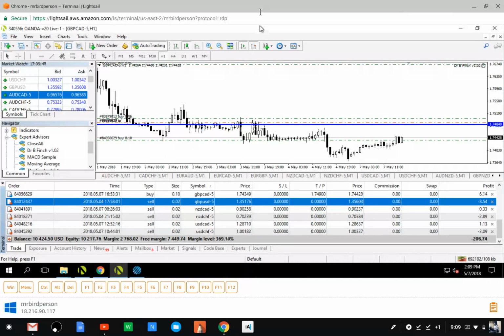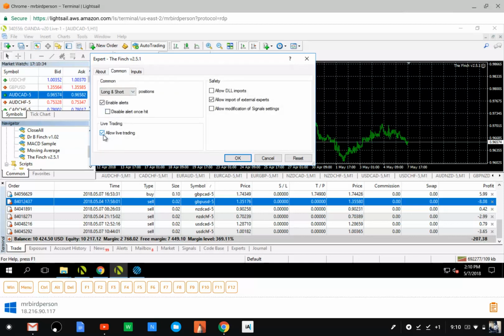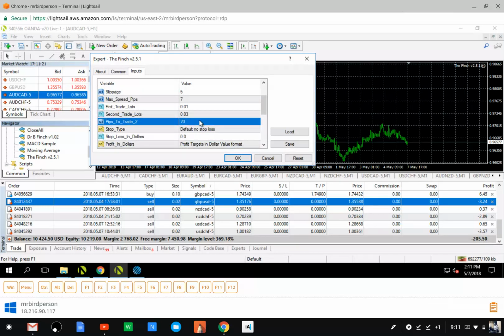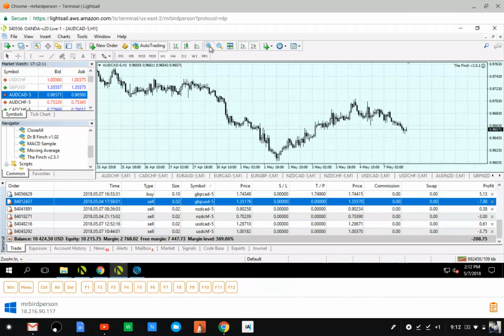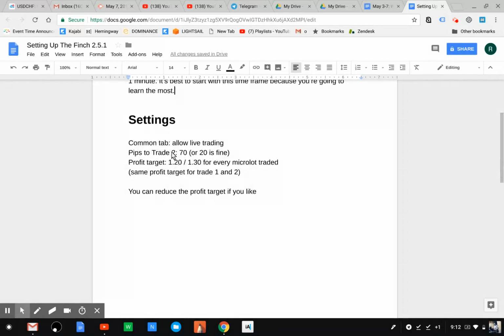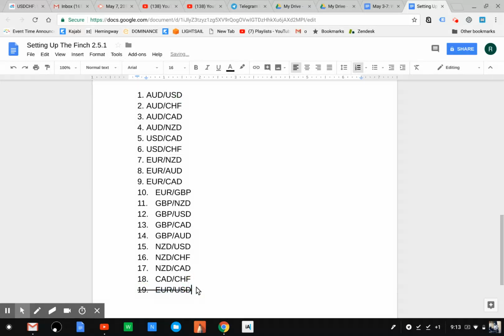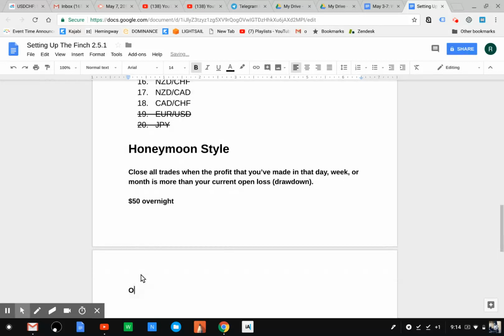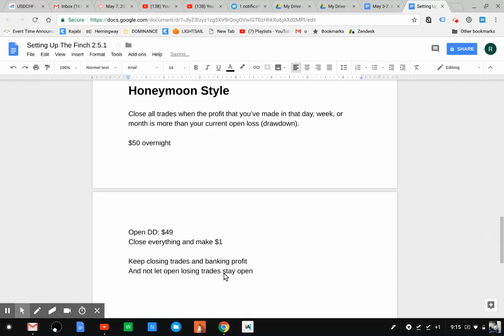Setting Up Finch 2.5.1 (the basics)